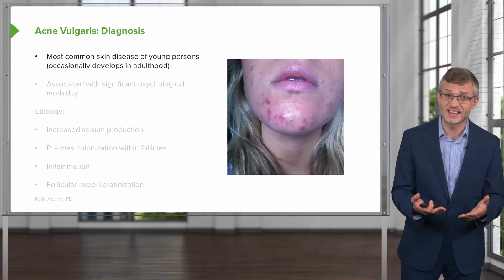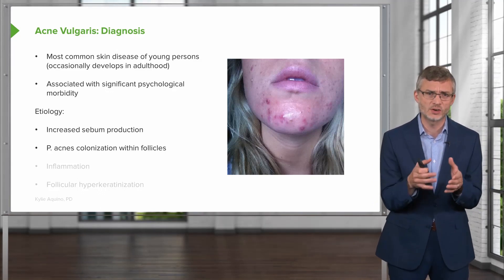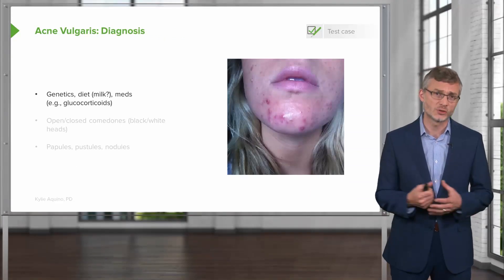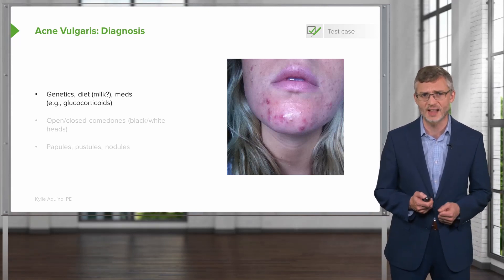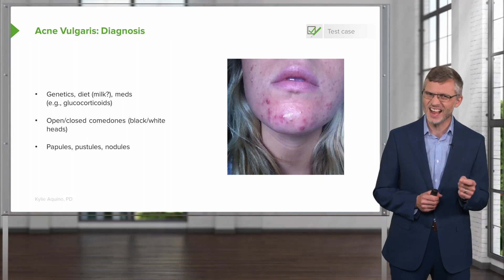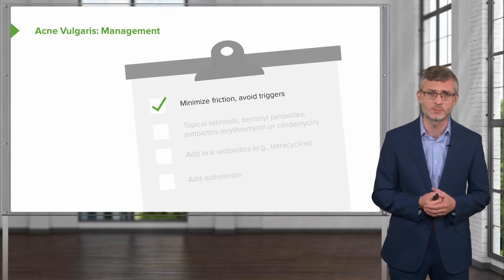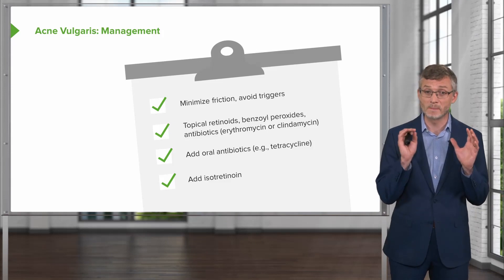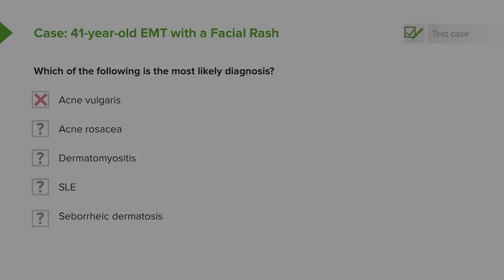Acne Vulgaris: Dermatology- Miscellaneous Skin Disorders | Lecturio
This video “Acne Vulgaris” is part of the Lecturio course “Dermatology –Miscellaneous Skin Disorders ” ► WATCH the complete course

► LEARN ABOUT:
-acne vulgaris
-diagnosis
-test case

► THE PROF: Stephen Holt attended Columbia University’s College of Physicians and Surgeons and subsequently completed his residency training and Chief Residency at Yale's Primary Care Internal Medicine Residency Program before joining the program as an Assistant Professor. He currently serves as the Associate Program Director for Ambulatory Education in the Primary Care Program.

► LECTURIO is your single-point resource for medical school:
Study for your classes, USMLE Step 1, USMLE Step 2, MCAT or MBBS with video lectures by world-class professors, recall & USMLE-style questions and textbook articles. Create your free account now

► READ TEXTBOOK ARTICLES related to this video:
Sebaceous Glands Disorders: Sebostasis, Seborrhea, Acne Vulgaris and Co